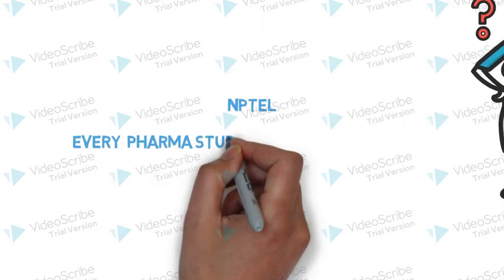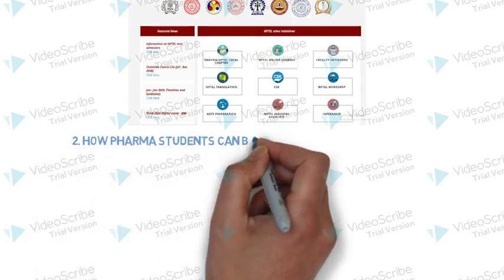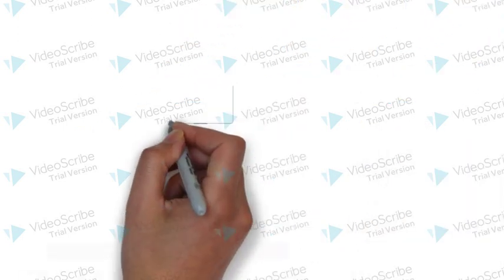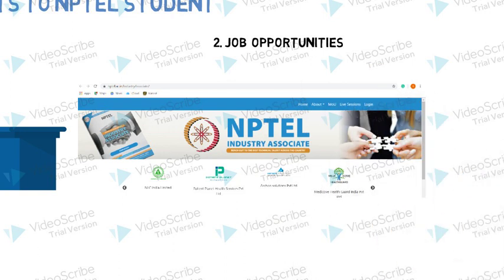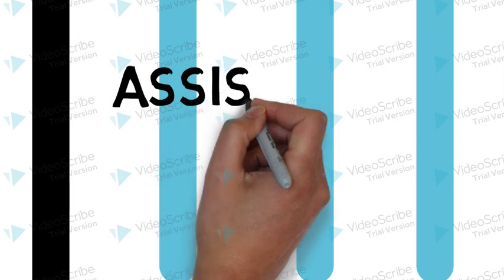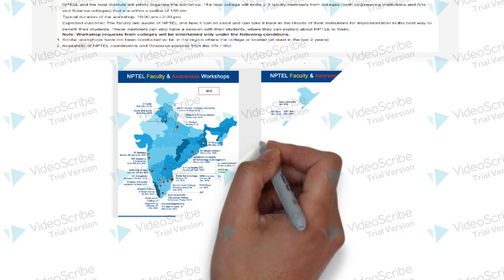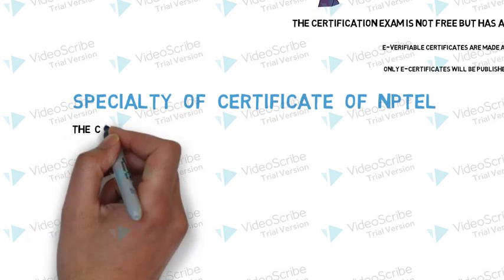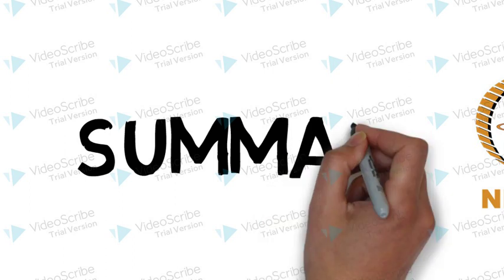Via "NPTEL" Job/ Internship opportunities - Every Pharma faculty & student must know!!!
In this video, I have explained in detail -
What is  NPTEL program?
-Importance of NPTEL Certificate
-Benefits of NPTEL certificates especially for Pharma students & faculty
- Internship & Job opportunities !
or
For any other topics, if you want me to make the video, do let me know!!

If you find the content of my channel valuable, share it with other Pharma students and support me in spreading Awareness & help students to explore and choose a career of their choice but not accidentally.